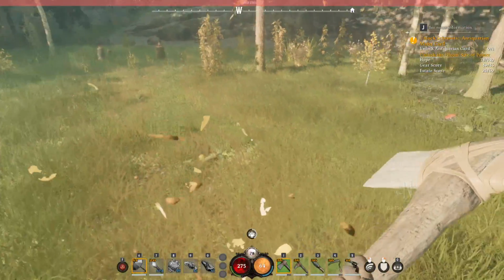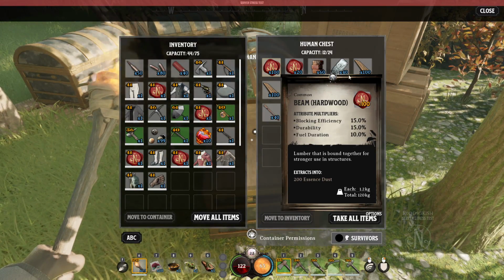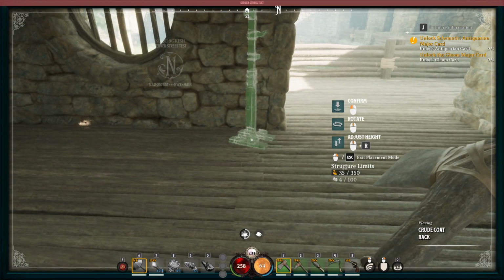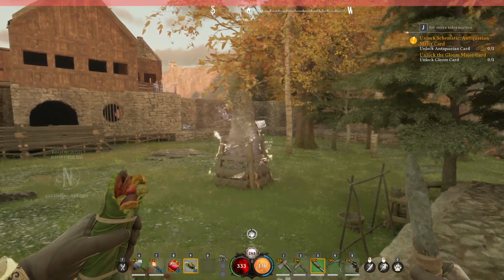Why Nightingale's Building System is Amazing! - Nightingale (Stress Test Gameplay)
Hello Everyone,

Inflexion hosted a server stress test for their highly anticipated survival game Nightingale. This meant that anyone who signed up was able to play the game for a few hours, with limited content of course.

This video will go over my experience with the game. It mainly focuses on building, so the different build styles, materials needed, blueprints, and what is honestly an amazing quality of life feature the way you can add resources.

After the base tour, we also check out a cave with a pink/blue bear, pass a ship with a magical barrier at the entrance, and a tower filled with enemies.

If you want to see any other video's, here is a recent Palworld video where I defeated the third boss and decided to catch him in a pal sphere.